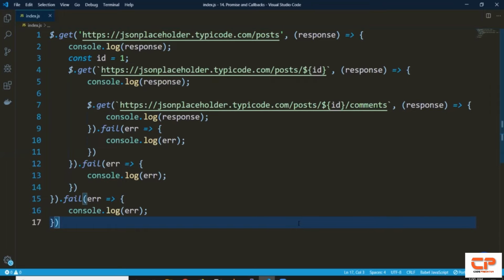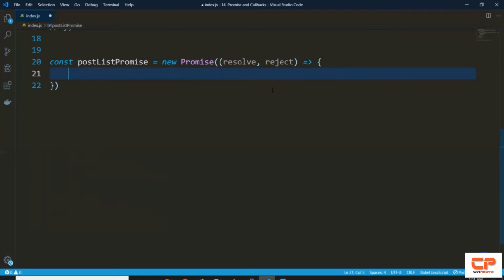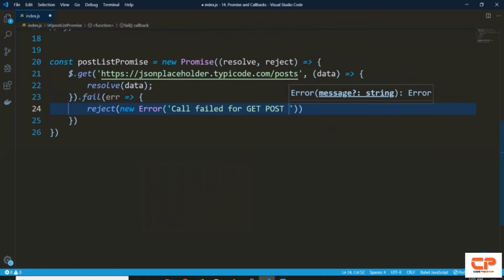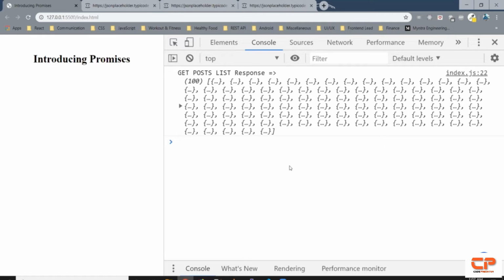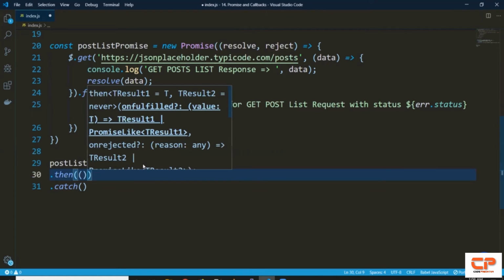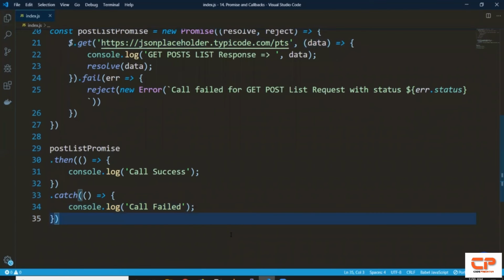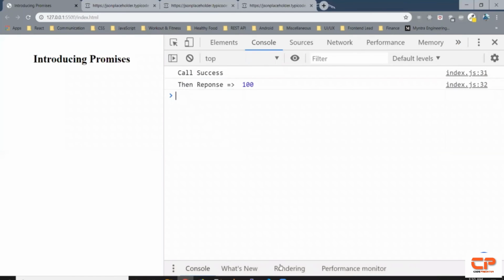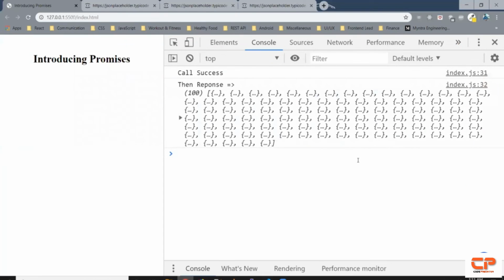#85 ES6 Working with Promises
Hi Guys!

ES6 Callbacks and Promises | Callback functions in javascript